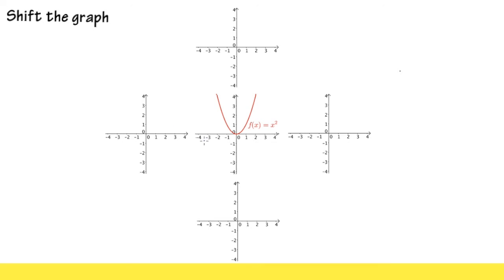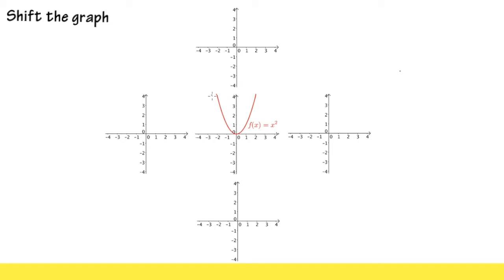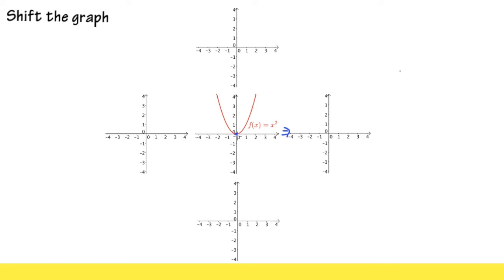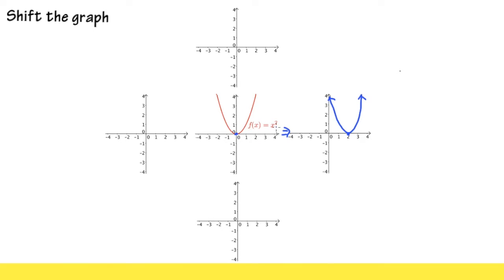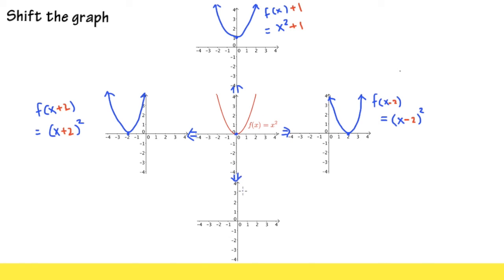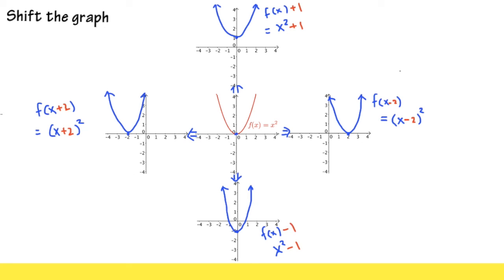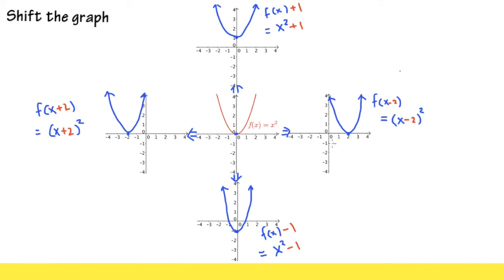Translation of Functions (part1): shift the graph in 4 directions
Translation of Functions: shift the graph in 4 directions

blackpenredpen